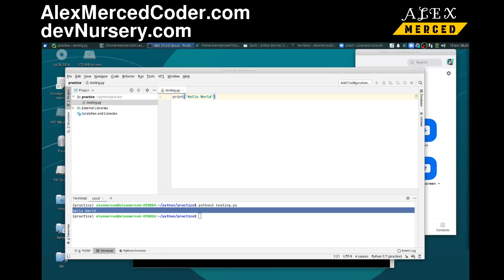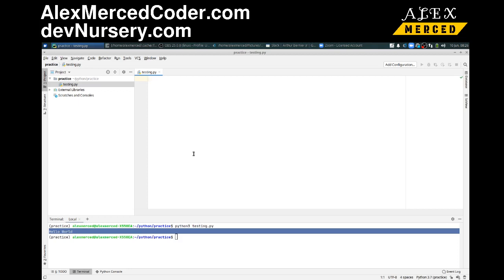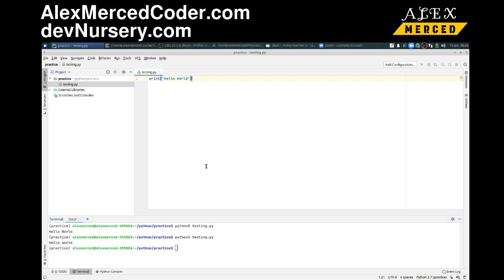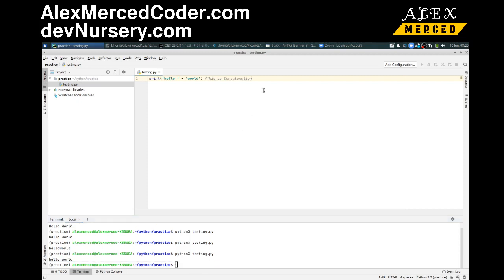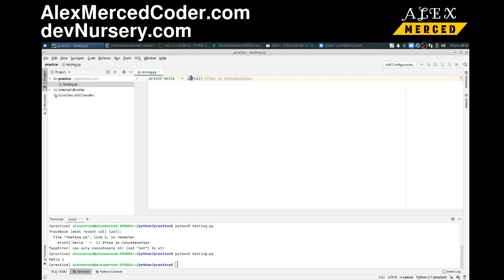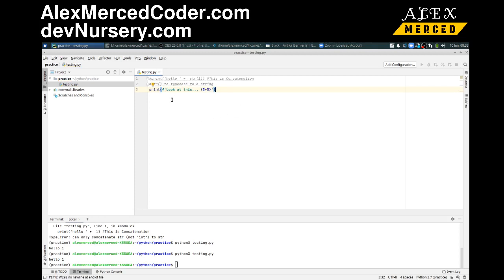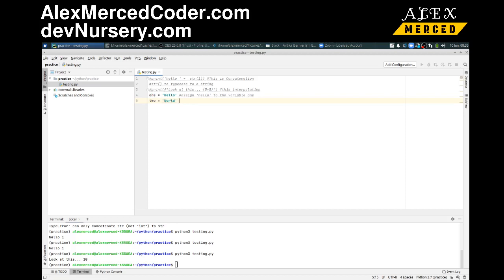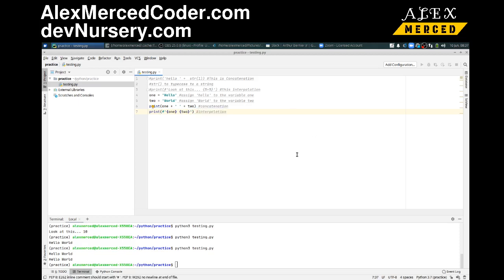AM Coder - Python/Pycharm #2 - Print, Interpolation, Concatenation, Typecasting, Assignment